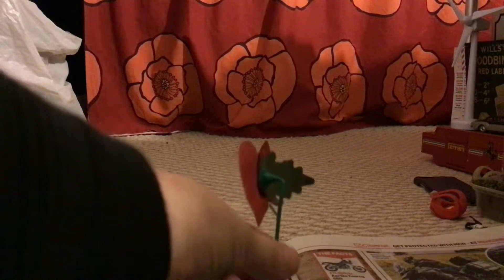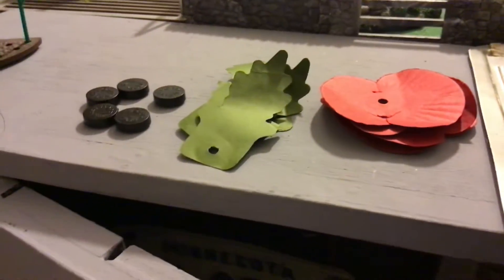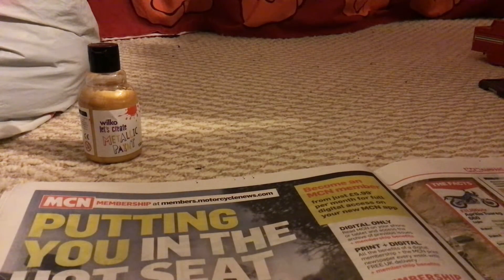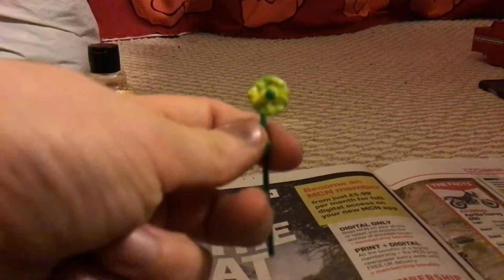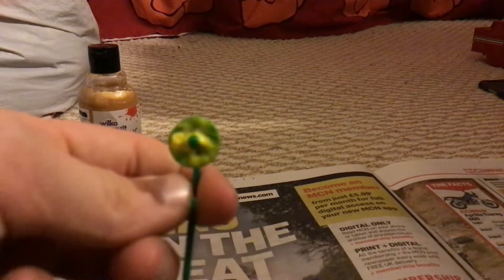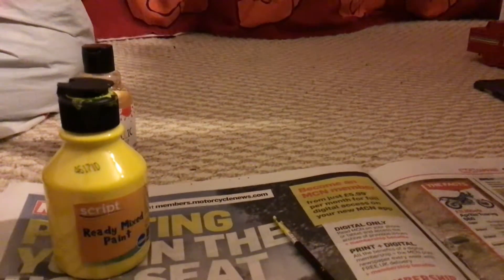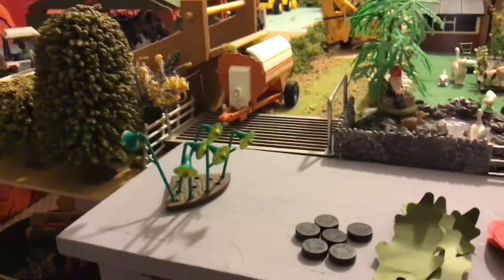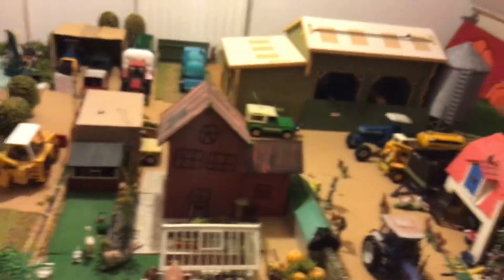How to make sunflowers for your model farm!